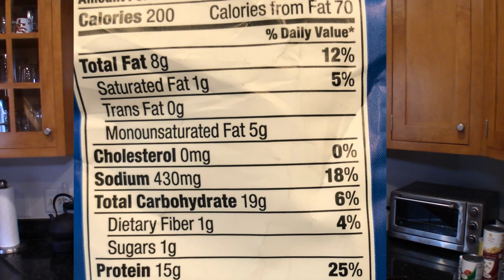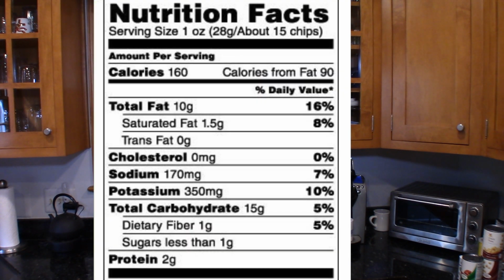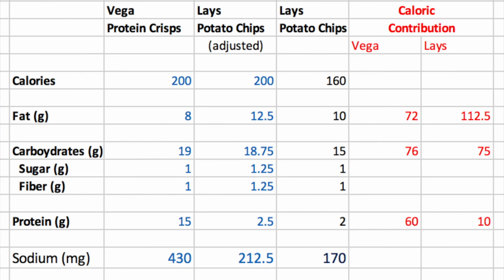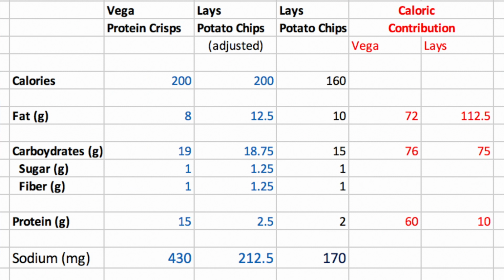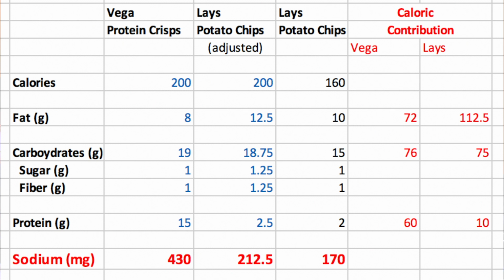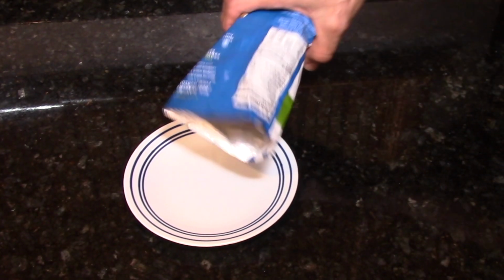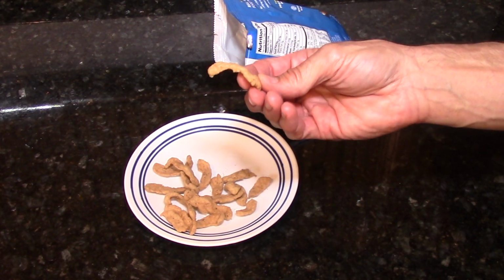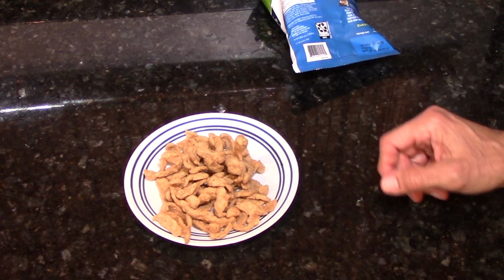Vega Protein Crisps: A Salty High Protein Snack Alternative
Vega Protein Crisps, Herb and Garlic flavor, could potentially serve as great high-protein alternatives to potato chips and other crunchy salty snacks, although it depends on what you're looking for.
With 19 grams of carbs per serving it's not exactly Keto-friendly but for those for whom carbs are not a problem, and want to swap fat for protein, these could do the trick. One caution, at 430 milligrams, these are salt bombs!  You can too!

Link to purchase Vega Protein Crisps

These do not cost you anything (unless you can find it cheaper elsewhere!). The commission I receive for sales comes from the merchant, not you.  Thank you very much for your support, as these links help fund our efforts here!

Check out our TeeSpring store for humorous motivational items with a little bit of an edge! T-shirts, mugs, and totes:

"I Don't Like to Talk When I'm Exercising.  I'm Exercising."
"Yeah, I'm Getting Older. You Got a Better Idea?"
"Sound Mind Sound Body Well, One out of Two Ain't Dab"
"I'm Too Old and Frail to Sit at a Desk All Day"

Thanks for watching, and don't forget to like it if you like it, subscribe if you really like it, and share if you like it so much, you want to spread the word!

Hope you stop by again soon.
Take care!
Jon